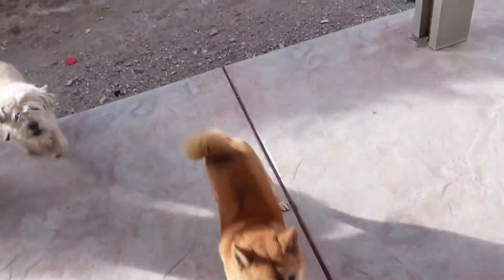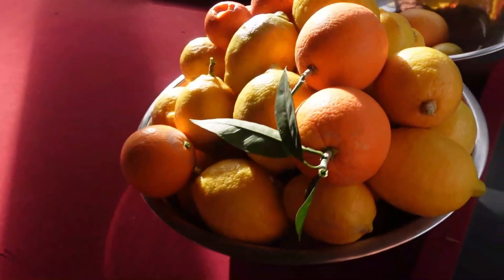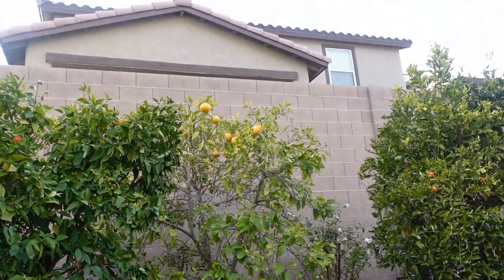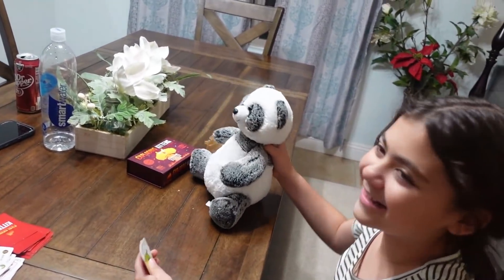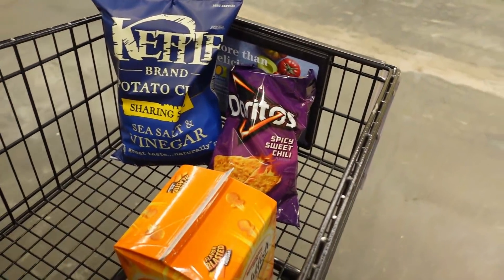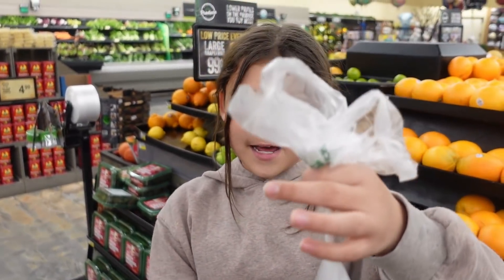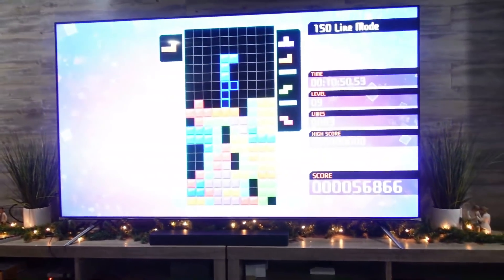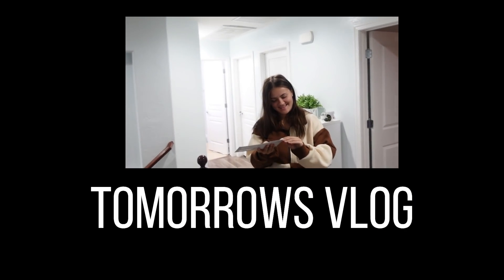OUR BACKYARD HARVEST GATHERING + SHOPPING FOR BACK TO SCHOOL LUNCHES | PHILLIPS FamBam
It is that time of year for some backyard harvest gathering as the kids get ready to go back to school. I take Emeberlynn shopping for some back to school lunch items and snacks. Come hang out with the PHILLIPS FamBam and see what we have been up to. Thanks again for watching and we hope to see you in the comments. CHOOSE YOUR DAY!

Yesterday’s Vlog: PHILLIPS FamBam HAPPY NEW YEARS COUNTDOWN 2022 + CHRISTMAS BREAKDOWN | NEW YEAR RESOLUTIONS?